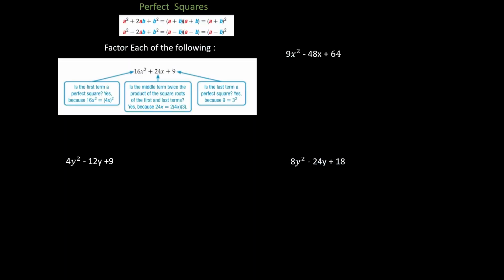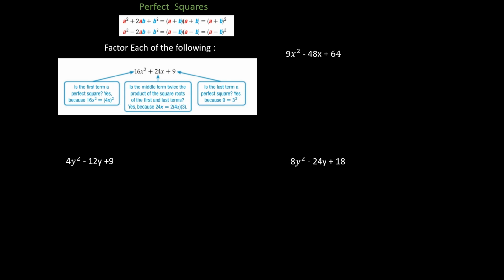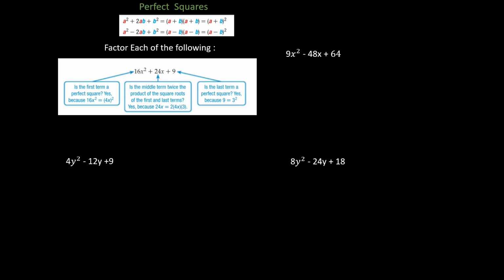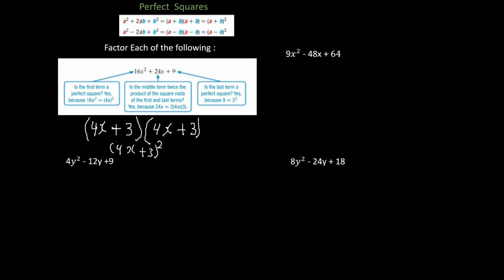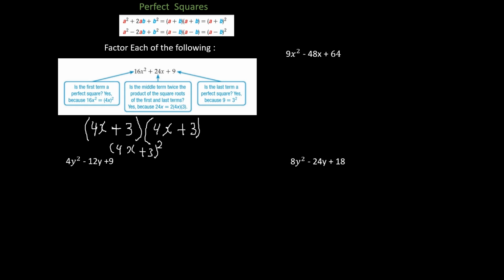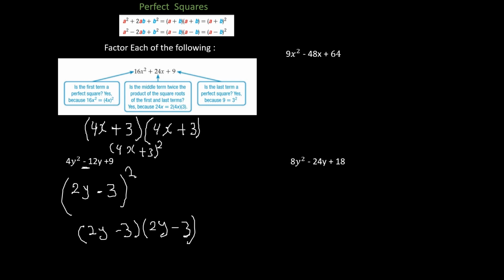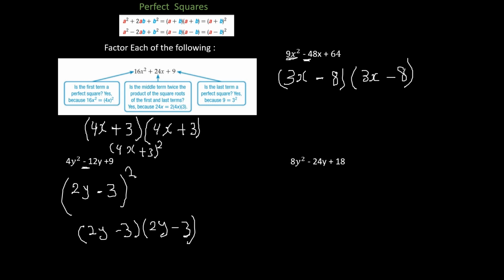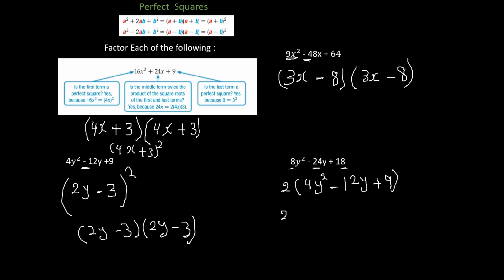perfect squares Unlock the mystery of factoring with the Difference of Two Squares method!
Unlock the mystery of factoring with the Difference of Two Squares method! In this concise tutorial, discover how to simplify quadratic expressions effortlessly. Learn the fundamentals, practical tips, and step-by-step examples to master this essential algebraic technique. Don't let quadratic equations intimidate you anymore - empower yourself with the Difference of Two Squares! Watch now and level up your math skills! 🧠✨
Welcome to our comprehensive guide on factoring trinomials! 🎓 In this illuminating tutorial, we delve into the essential strategies and techniques to effortlessly factor trinomials, empowering you to conquer algebra with ease. Whether you're a seasoned math whiz or just starting your journey, this video equips you with the indispensable skills to solve trinomial equations like a pro.
factoring trinomials step by step. From identifying common patterns to employing powerful methods such as the AC Method and Grouping, we leave no stone unturned in our quest for mathematical excellence.
Prepare to elevate your algebraic prowess to new heights. Hit play now and embark on your journey to mathematical mastery! Let's unlock the power of algebra together! 🔑✨

🔢 Learn the art of solving quadratic equations by factorizing trinomials and discover the secrets of factoring equations with ease. Uncover the power of the QuadraticFormula and witness how it becomes your trusted ally in finding the roots of a quadratic equation. 🌐

🔍 Explore different methods, from solving quadratic equations by taking square roots to mastering the technique of completing the square. Our step-by-step breakdown will guide you through the intricacies of factoring and show you how to solve quadratic equations effortlessly.

📊 Unravel the mysteries of trinomials and polynomials as we navigate through solving quadratic equations by graphing. Gain a deeper understanding of factoring by grouping and discover the importance of the greatest common factor in simplifying quadratic expressions.

📚 Whether you're in precalculus or just starting with the basics, this video is tailored to cater to all levels of learners. Brush up on your Algebra skills, understand the zero product property, and grasp the significance of coefficients in quadratic equations.
 This video isn't just about solving equations; it's about unlocking the true potential of quadratic functions. Join us in demystifying the complexities of quadratic equations, enhancing your problem-solving skills, and building a solid foundation in algebra.

🎓 Prepare to embark on a journey where PreMath meets advanced problem-solving techniques. Let's make quadratic functions an open book! 📘✨
Welcome to "Dr. Math" – Your Gateway to Mathematical Mastery! 🌐🧮
🔍 Explore the fascinating world of mathematics with Dr. Math, where numbers, geometry, and algebra come to life! From the basics to advanced concepts, embark on an educational journey designed for learners of all levels. 🎓💡
📚 Uncover the philosophy of math and delve into the intriguing realm of unprovably true statements. Dr. Math makes math fun and accessible, presenting mathematical theories, discoveries, and proofs in an engaging and comprehensible manner. 🤖📐
🎩 Get ready for mind-bending math tricks and tactics! Dr. Math introduces unique and effective strategies for learning algebra, making even the most complex concepts approachable. 🚀🔢
👨‍🏫 Whether you're a beginner seeking an algebra crash course or an advanced learner exploring mathematical statements and theorems, Dr. Math has you covered. From algebra basics to SAT math hacks, our videos provide in-depth explanations and practice sessions. 📹👩‍🏫
🔐 Unlock the secrets of algebra, unravel math tricks, and witness the beauty of mathematical discoveries. 🌟🧠
🎉 Join the math revolution with Dr. Math – Where learning meets excitement! 🚀🌈